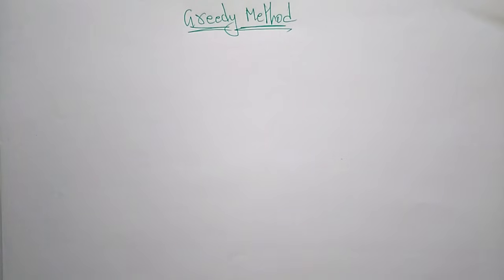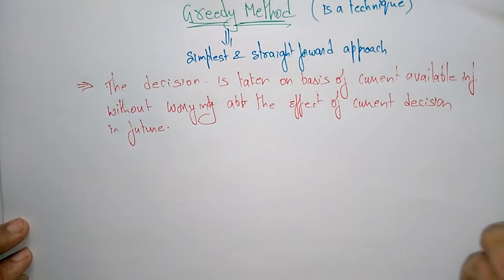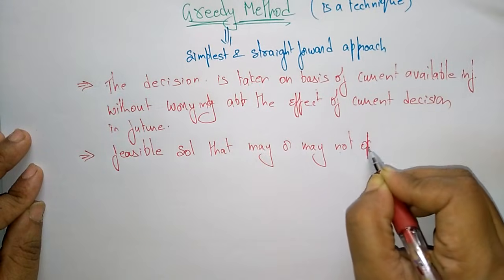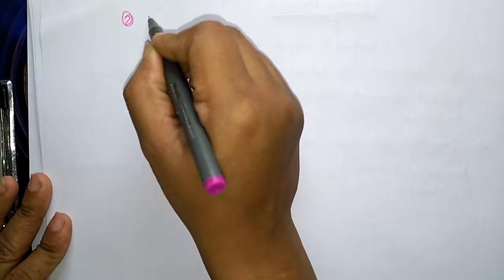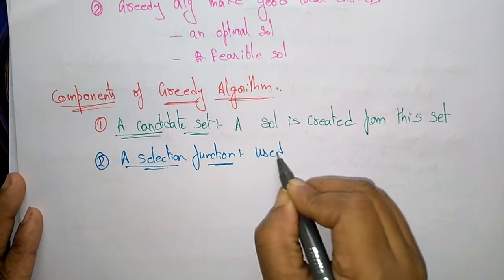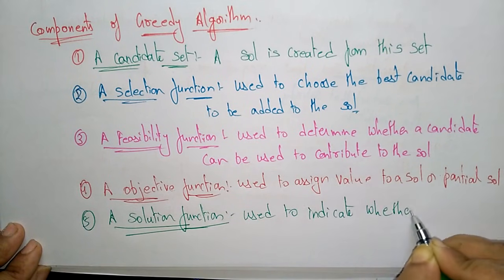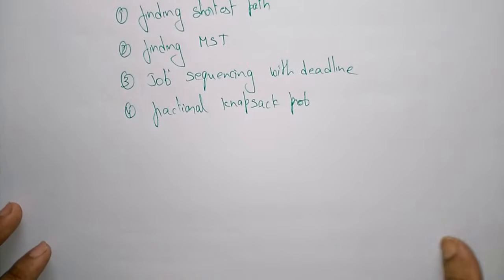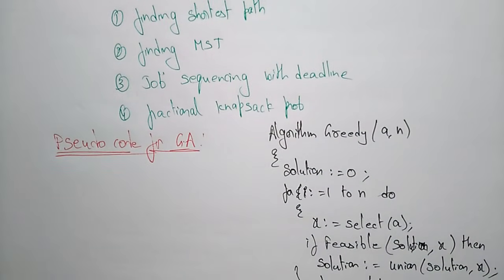Greedy Method | DAA | Design & Analysis of Algorithms | Lec-38 | Bhanu Priya